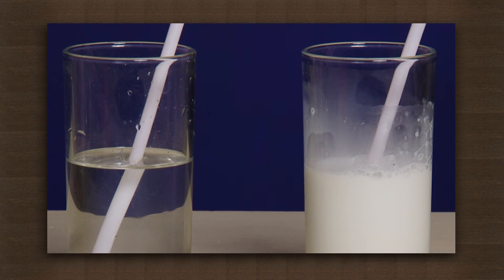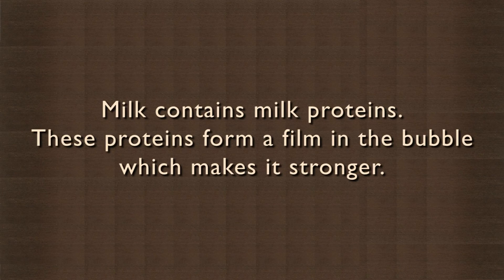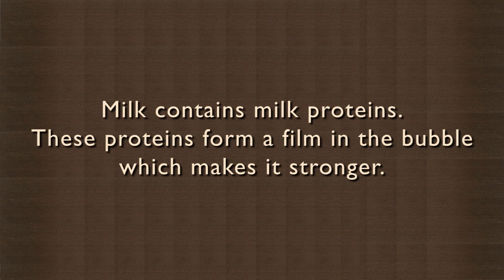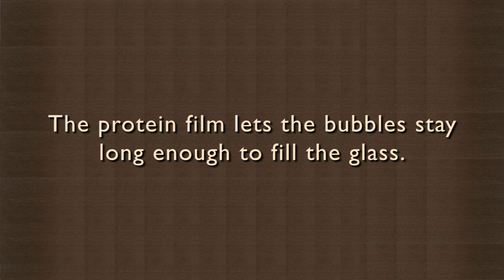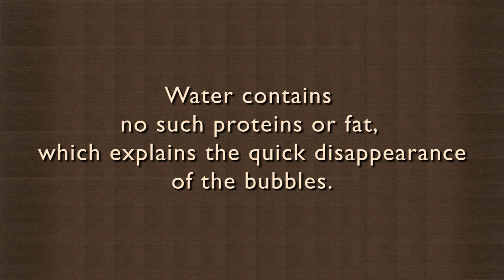Water and Milk Bubbles | Nutrition | Biology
In this video we see that when we blow air into water and milk, milk produces bubbles that last longer than water bubbles. The reason is that milk contains proteins which form a stronger film over the bubbles. Water lacks proteins and hence the bubbles burst quickly.